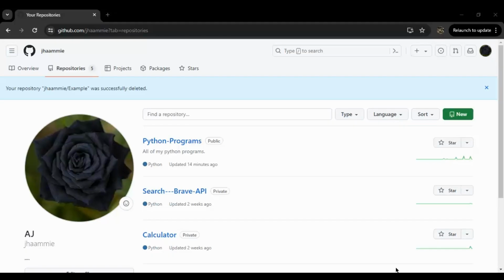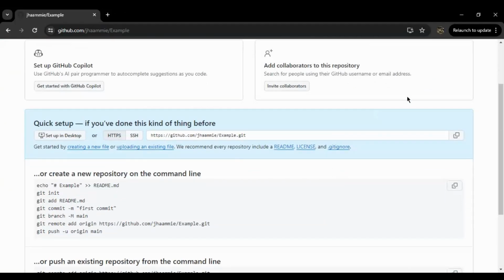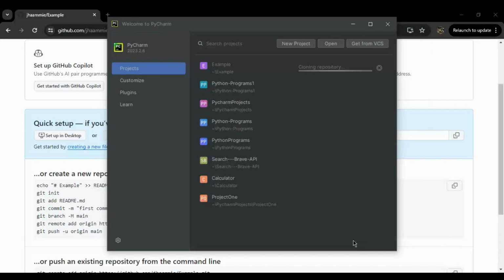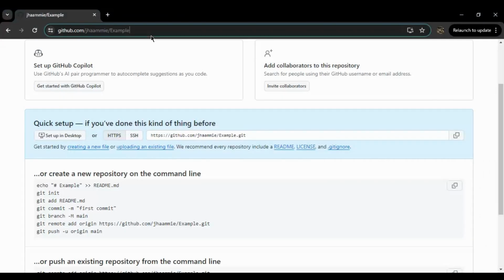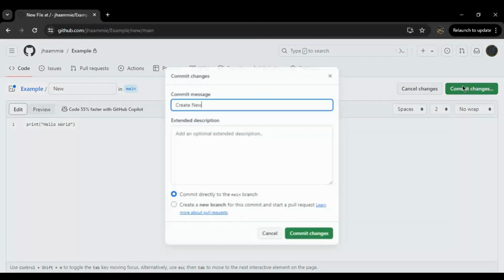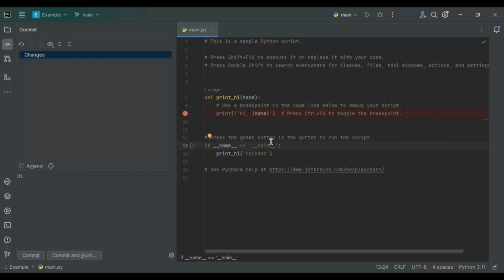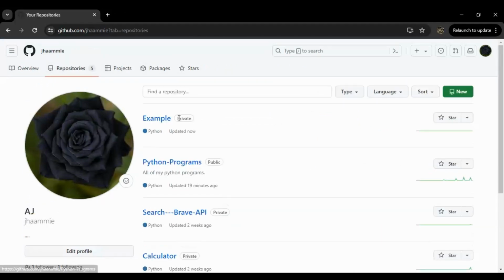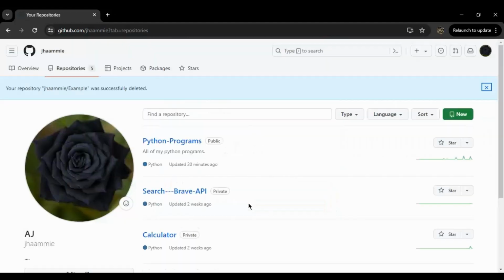Python with Anvita #154 - Github primer